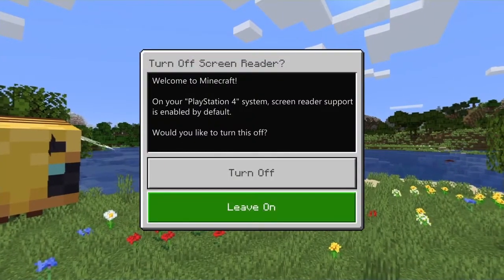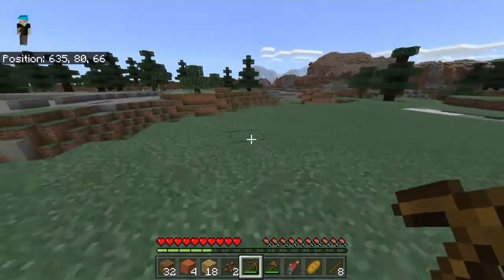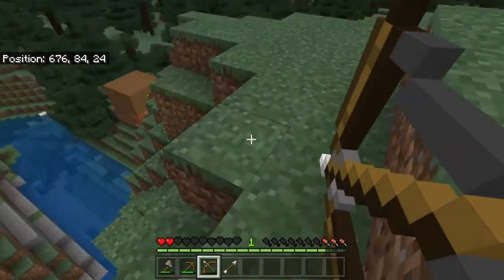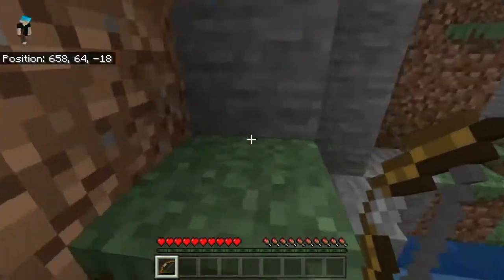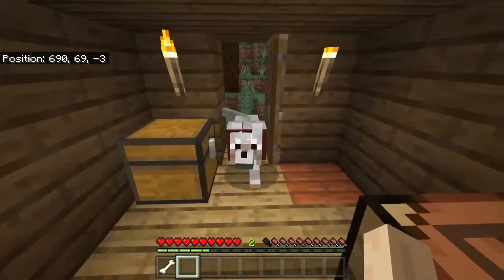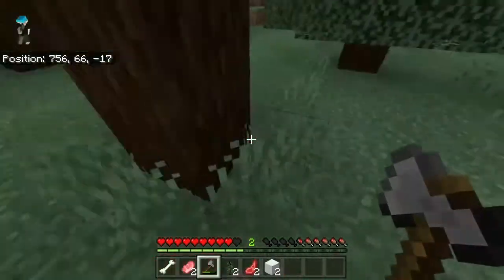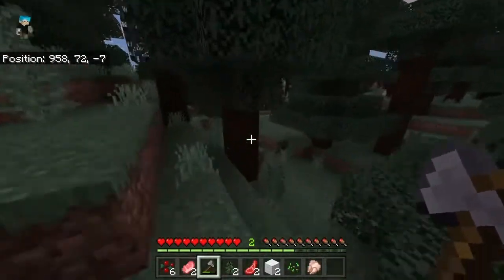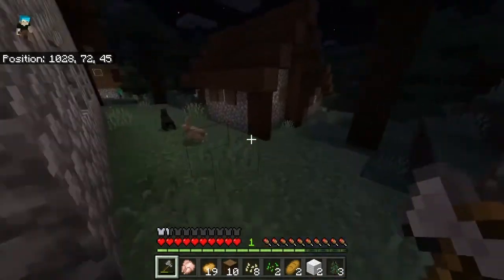aAhH! | Minecraft #1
Today I play minecraft and get a little scared, but that's alright cause I'm an epic gamer